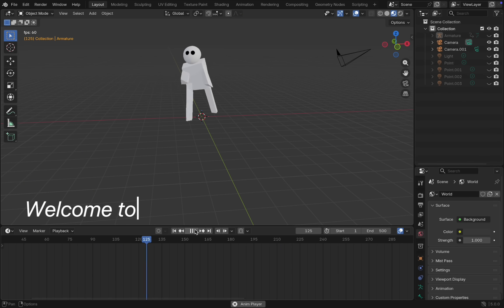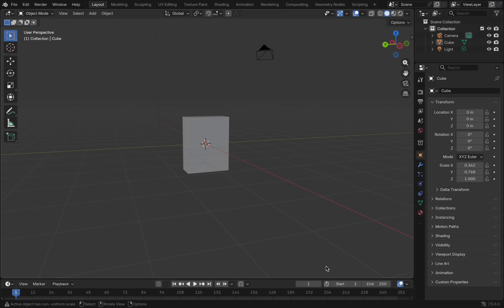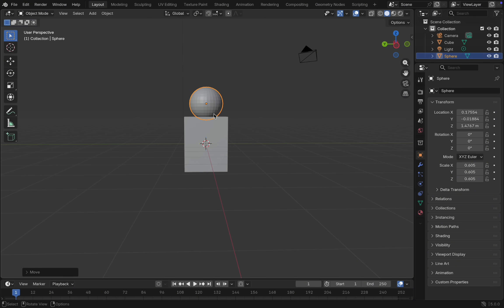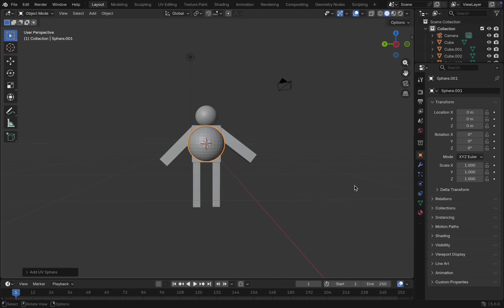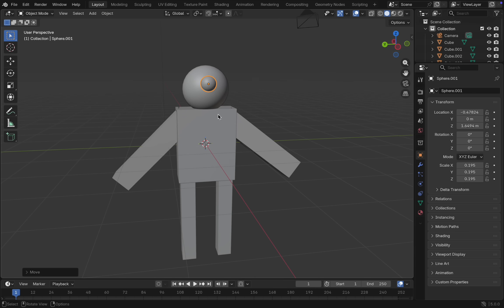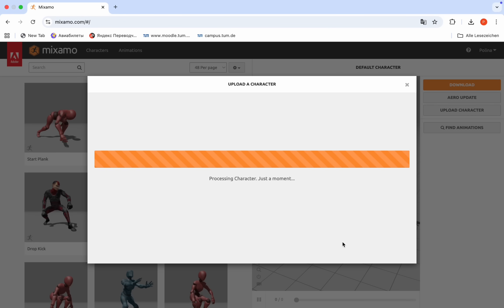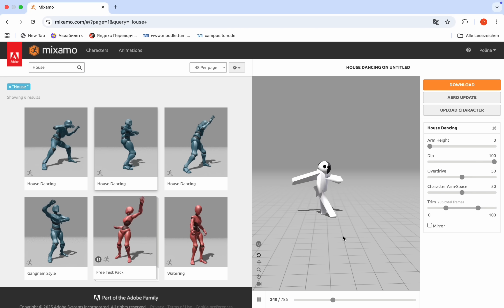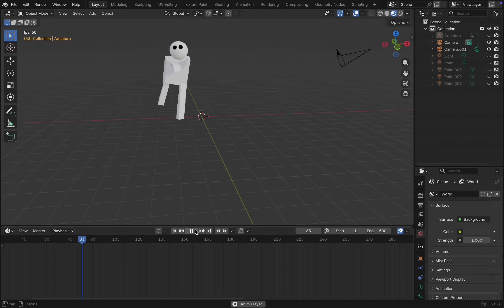I Created My First Animation in Blender Following a YouTube Tutorial!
Today we’re creating our very first animated character in Blender.

In this video, I show how to model a simple figure step by step, prepare it for animation, and bring it to life.

All useful Blender hotkeys mentioned in the tutorial are listed below ⬇️

Blender hotkeys used in this video:

Scale (resize object)
S - scale freely
S + X / Y / Z – scale on a specific axis

Add object
Shift + A

Combine objects
Ctrl + J

Move object
G – move freely
G + X / Y / Z – move along a specific axis

Rotate object
R – rotate freely
R + X / Y / Z – rotate along a specific axis

Special thanks to the creator whose tutorial inspired this video.
This work is based on their original idea and explanation, and I highly recommend checking out their content.